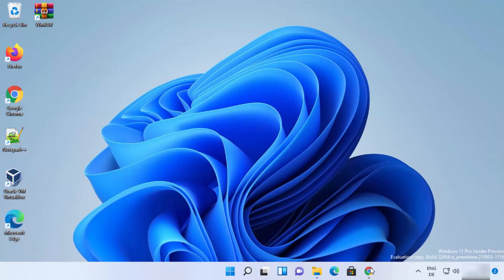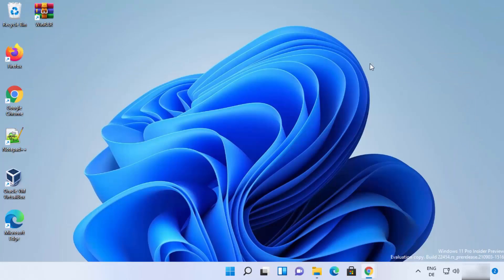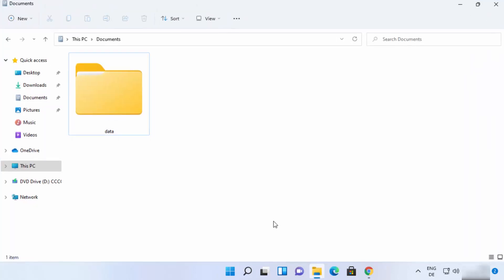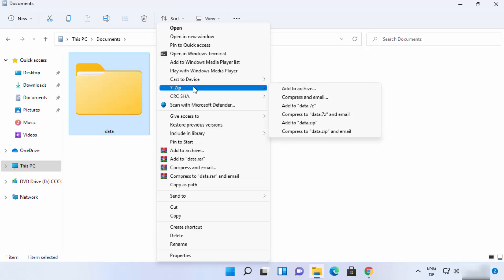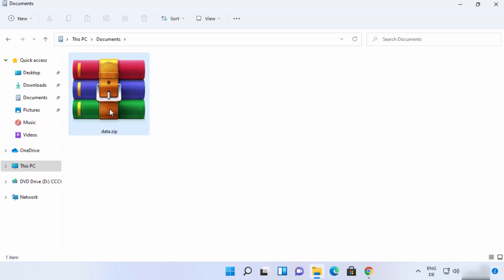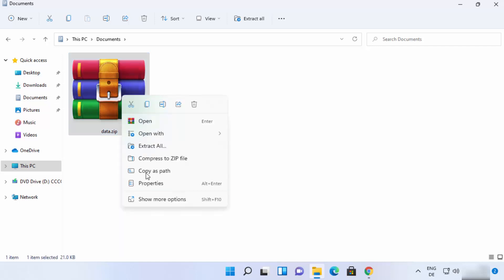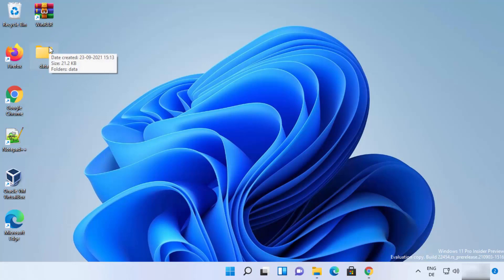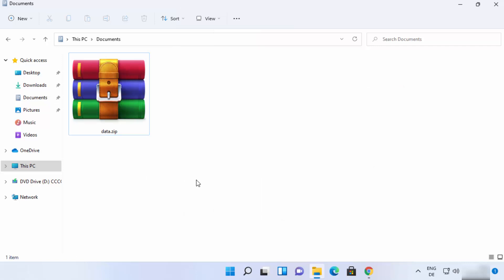How to Install 7-Zip on Computer / Laptop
In this video I am going to show  How to Install 7Zip on Windows 11 operating system. 7-Zip is open source software. Most of the source code is under the GNU LGPL license. Check license information here: 7-Zip license.